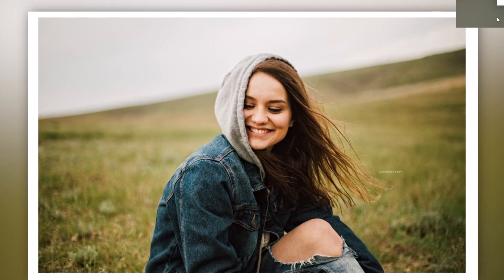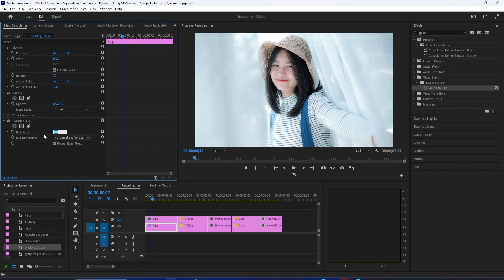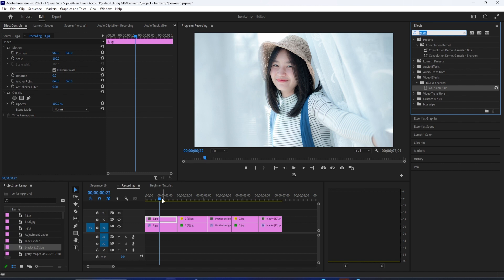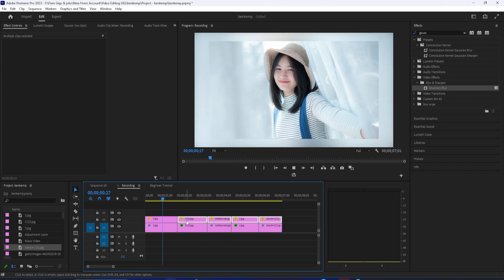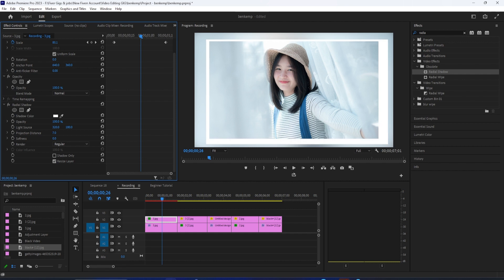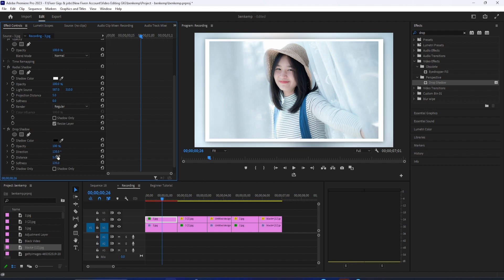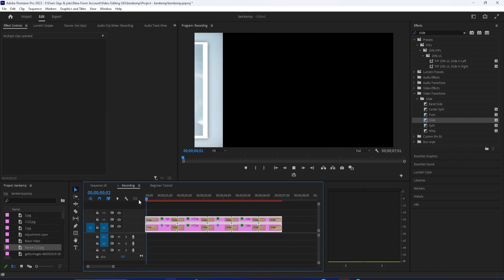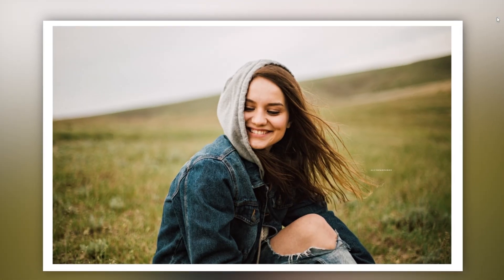How to Create a Photo Slideshow in Premiere Pro 2023 | Premiere Pro Tutorials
Learn step-by-step how to create stunning photo slideshows in Adobe Premiere Pro 2023. In this tutorial, we'll guide you through the entire process, from importing your photos to adding transitions and effects, all the way to exporting a professional-quality slideshow. Whether you're a beginner or an experienced video editor, this tutorial will help you master the art of creating captivating photo slideshows. Watch now and take your video editing skills to the next level!